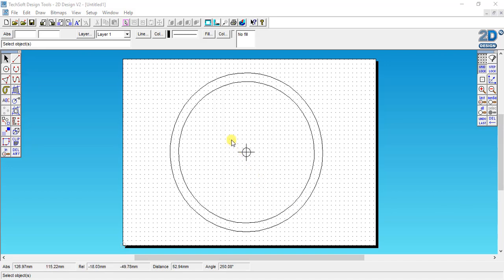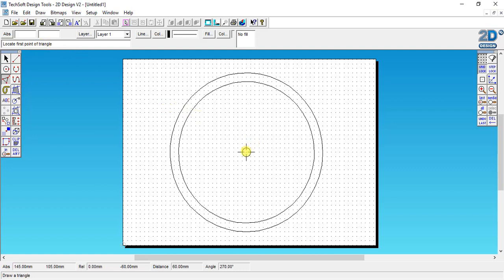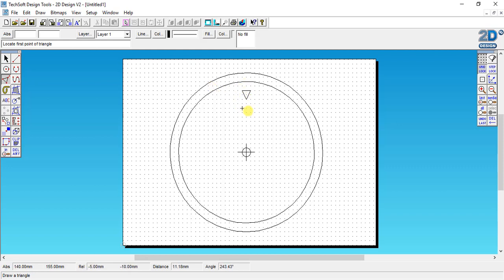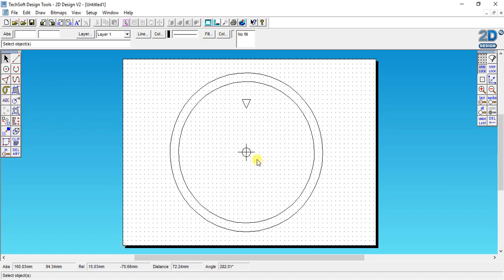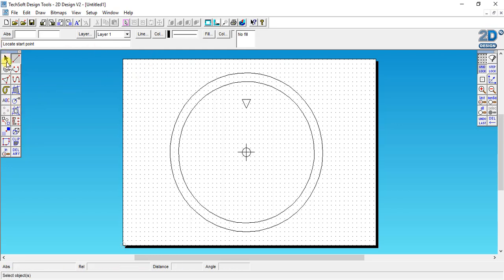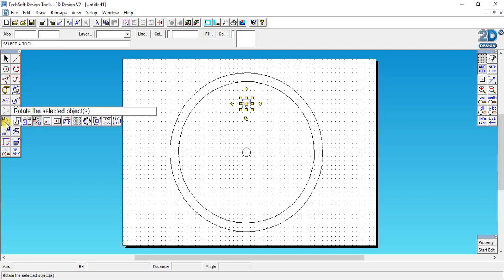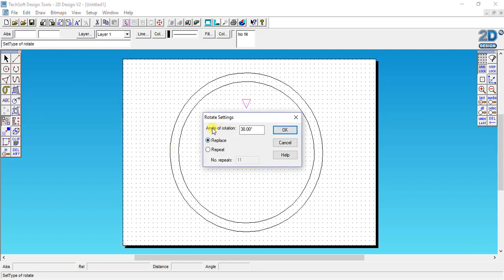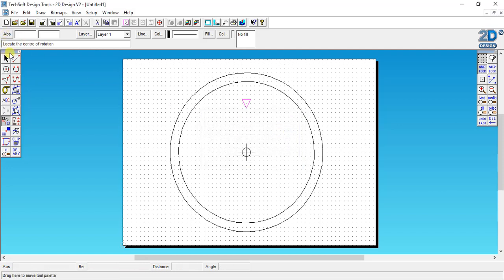6 Drawing hour markers using shapes and rotation of selected object